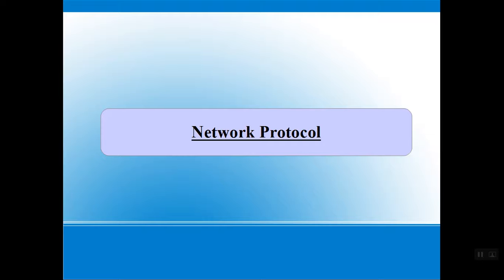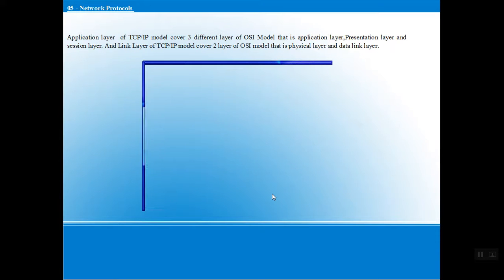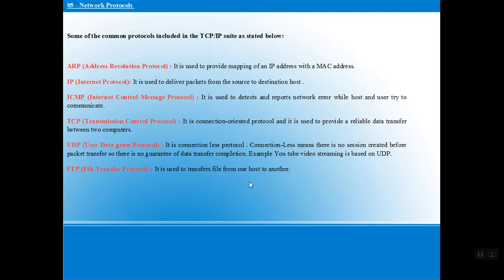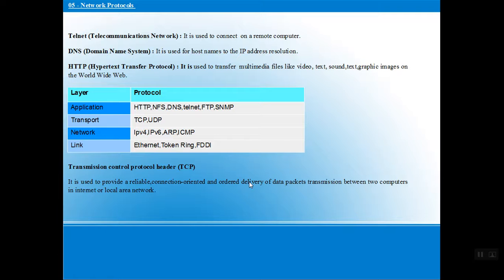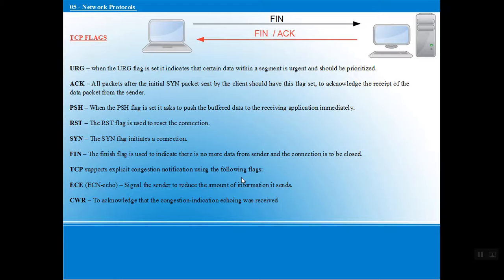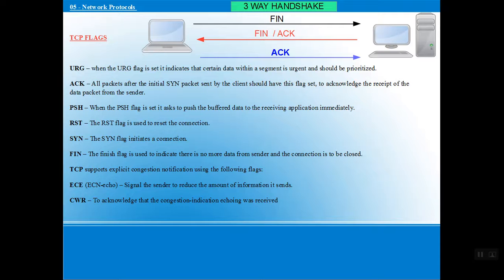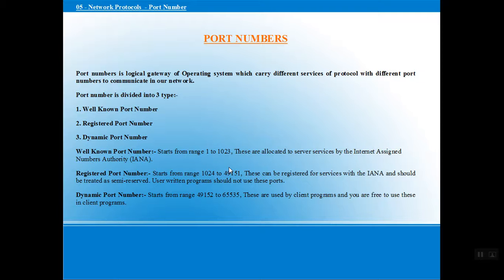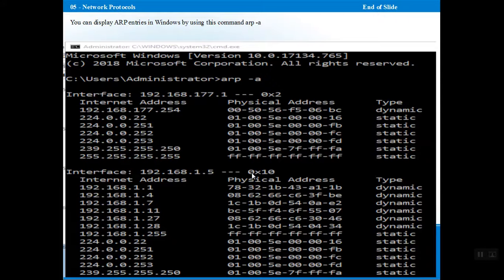Network Protocols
TCP/IP suite of protocols
TCP explained
UDP explained
Ports explained
ARP (Address Resolution Protocol) explained